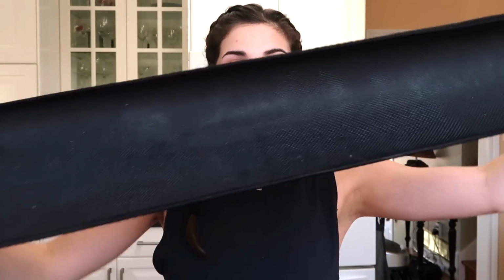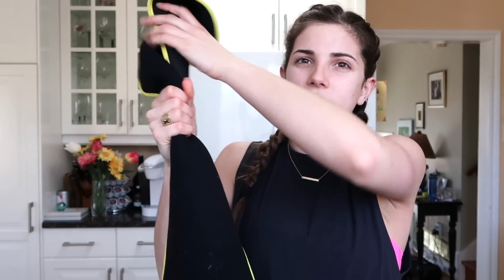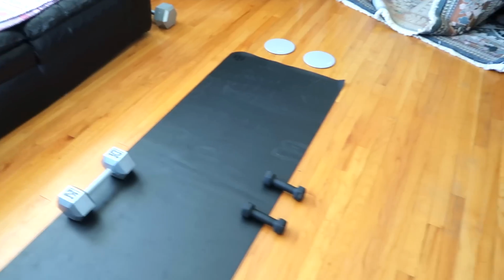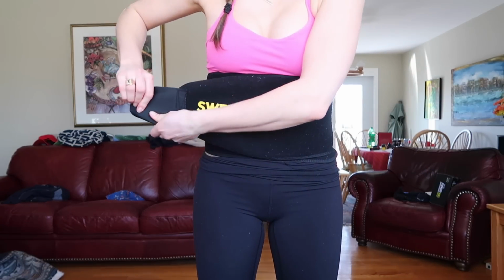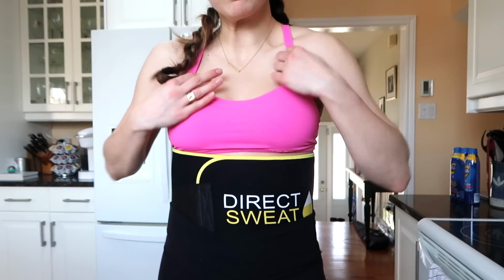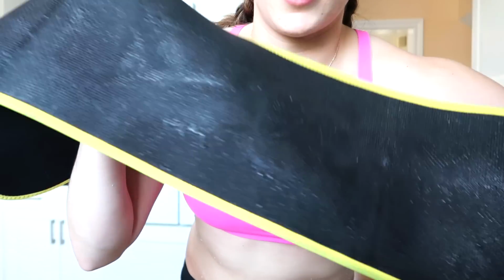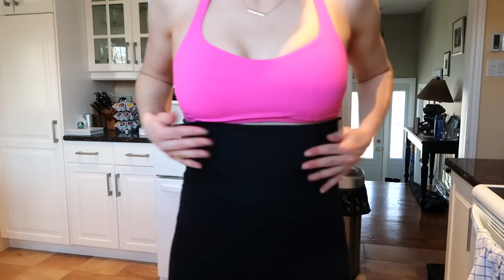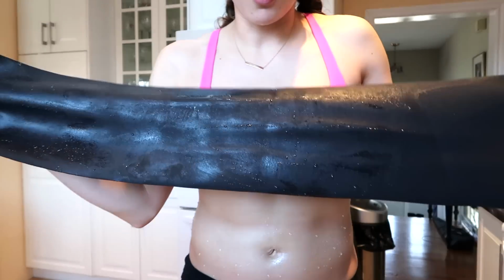$36 vs. $19 vs. $7 Waist Trimmer Review | SWEET SWEAT, AMAZON & WINNERS!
THIS IS A REVIEW ON A CHEAPER/BETTER SWEET SWEAT PRODUCT THAT YOU CAN PURCHASE ON AMAZON

In this video I give you my honest review of 3 different waist TRIMMERS.. NOT trainers. I go through a workout with all 3 and show you the results of all 3! They are all affordable prices, but which one will you like best? Watch until the end!